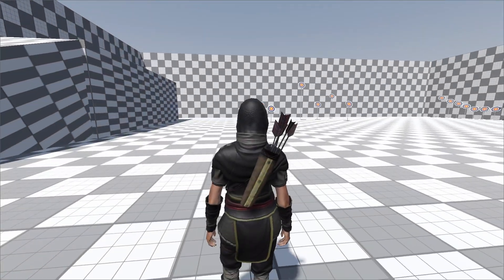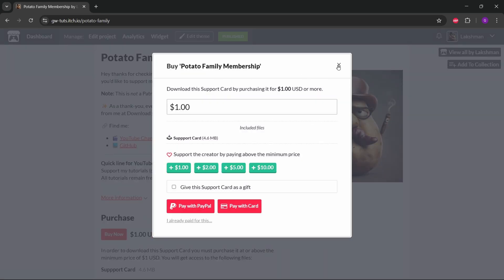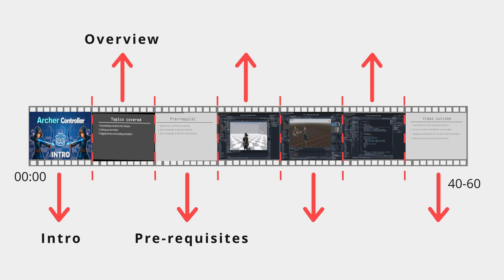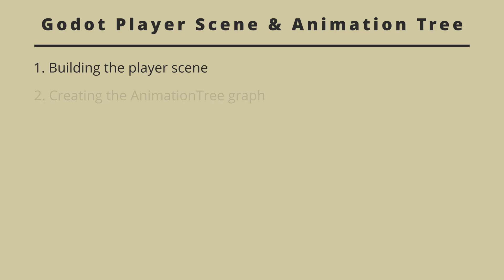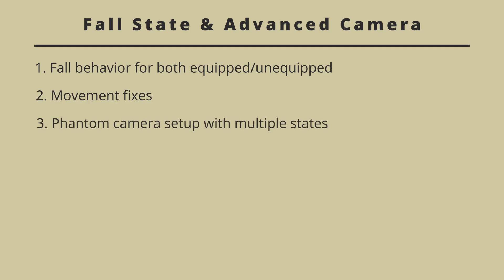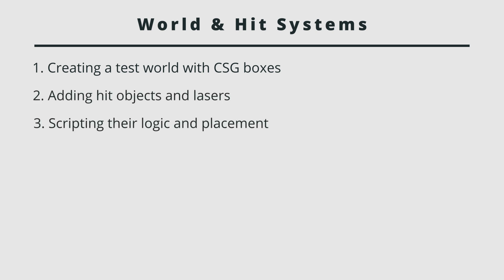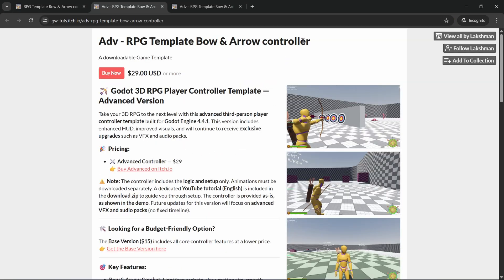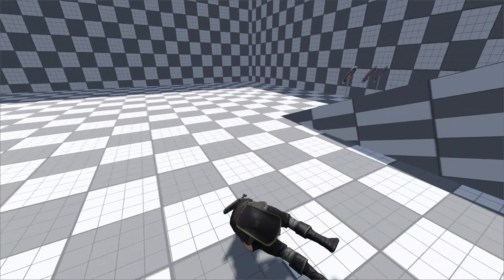🎯 Godot 4 Bow & Arrow Controller | Intro & Free 9-Part Series 🏹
✨ *Support & Unlock Special Perks* ✨

# 🏹 Godot 4 Bow & Arrow Controller Series
This is a complete *9-part free course* where I’ll be building a polished bow & arrow controller step by step.
Follow along, grab the resources below, and let’s create something amazing together 🚀

# 🔗 Useful Links

# 🕒 Timestamps
00:00 – Intro
00:16 – Structure
02:25 – Series detail
05:24 – Important Notes
06:24 – Outro